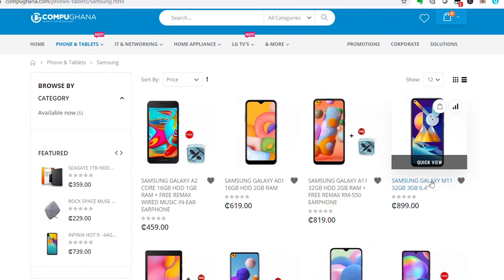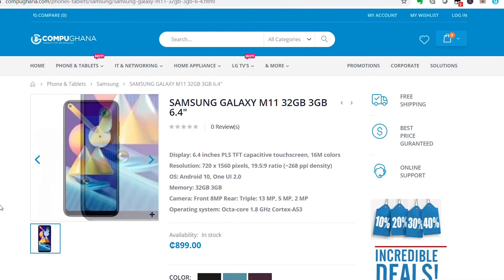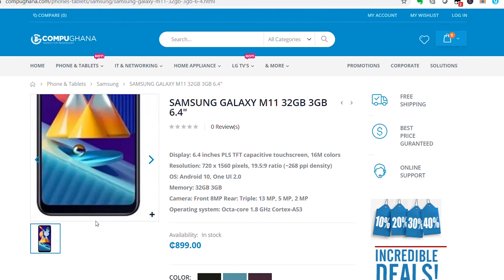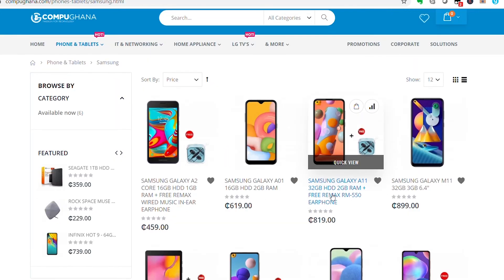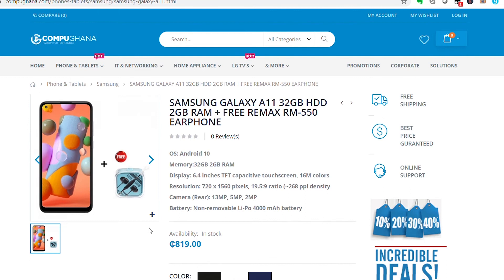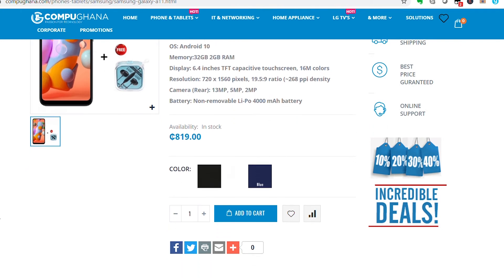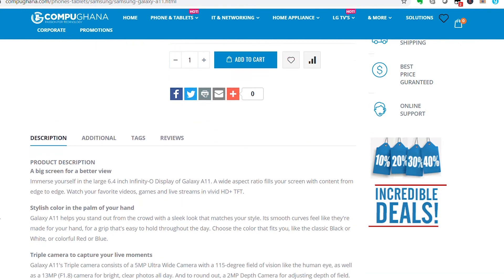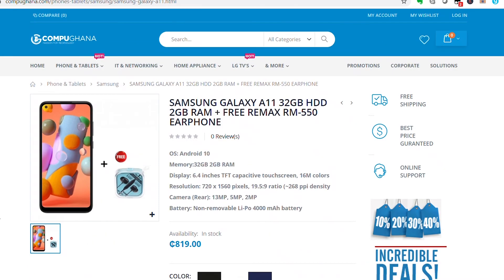Samsung Galaxy A11 vs Samsung Galaxy M11 - Which one should I buy?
I could not find a link to the M11 so,

In this video, help me decide which phone to buy. The Samsung Galaxy A11 vs the Samsung Galaxy M11.